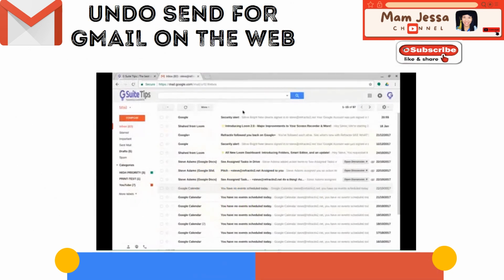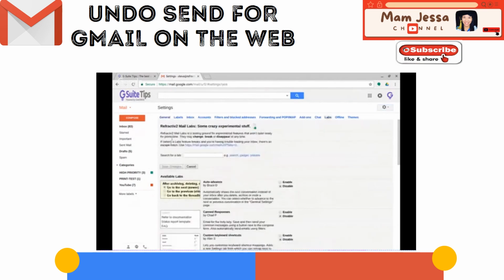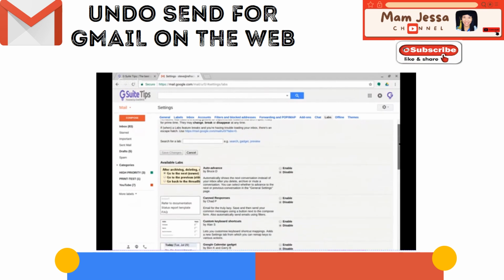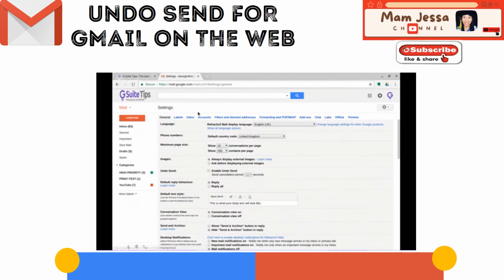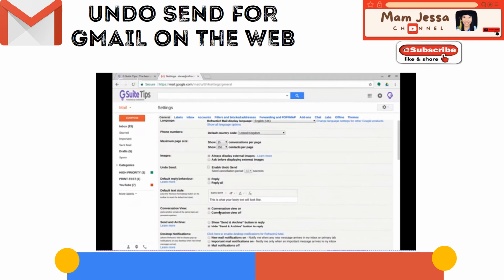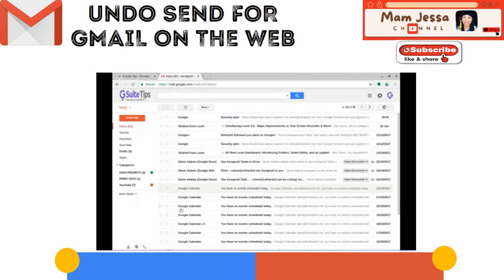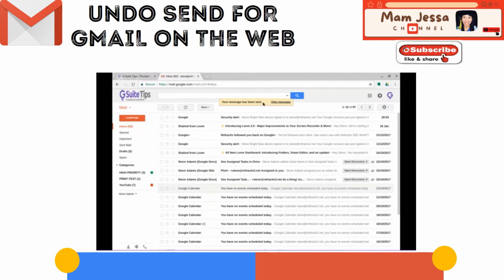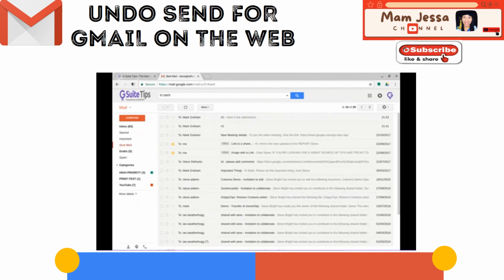GMail Tips and Tricks | Mam Jessa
Google Mail